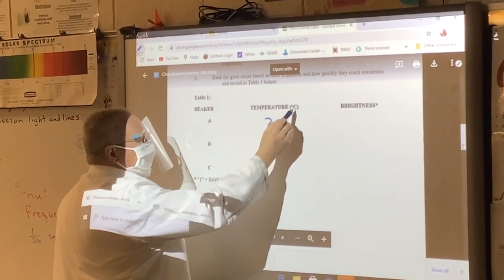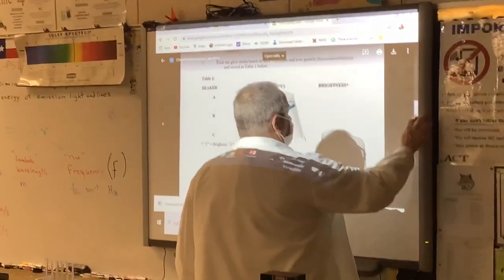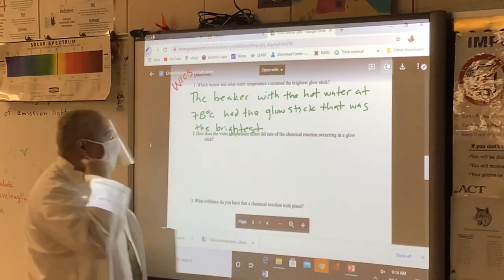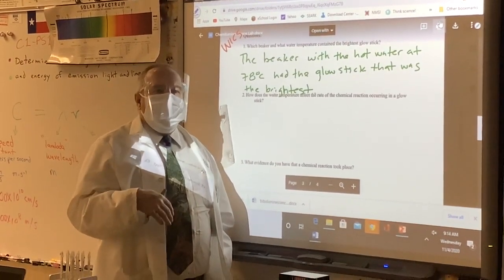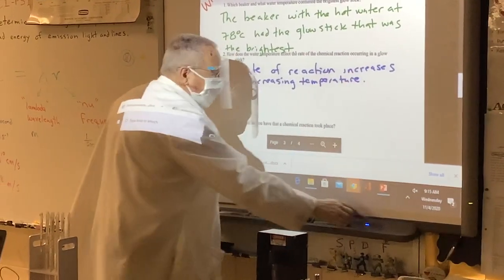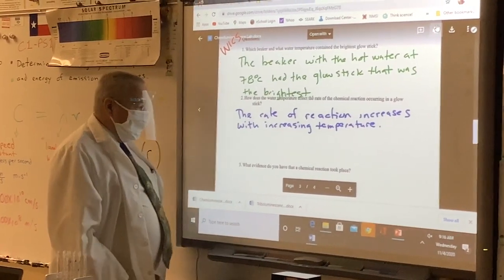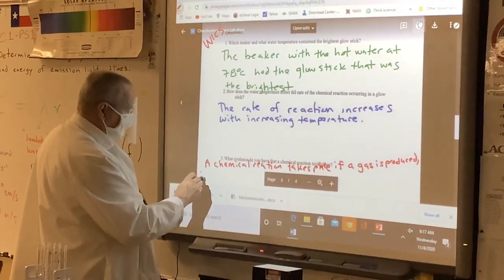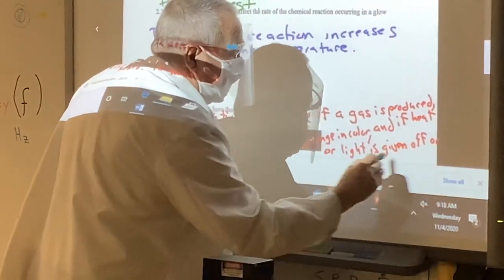Chemiluminescence Lab Discussion II